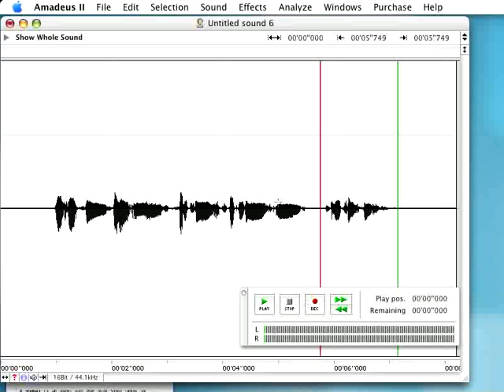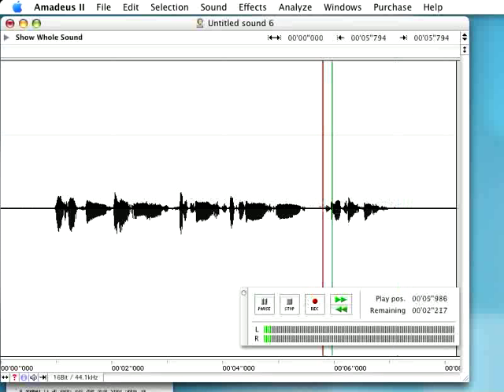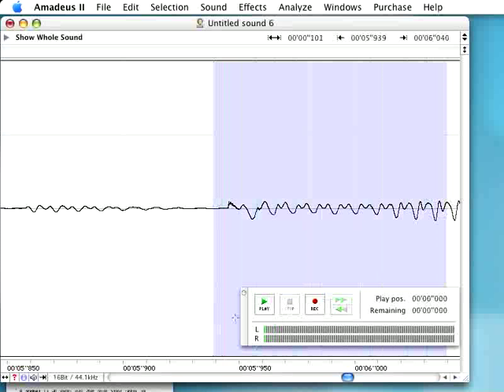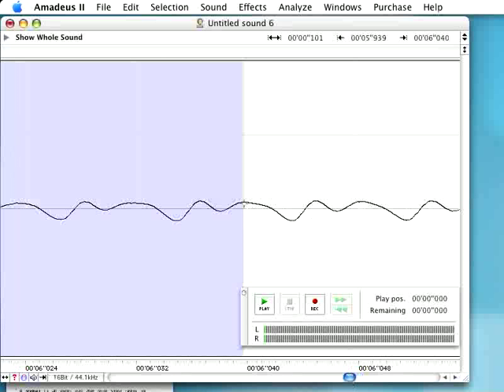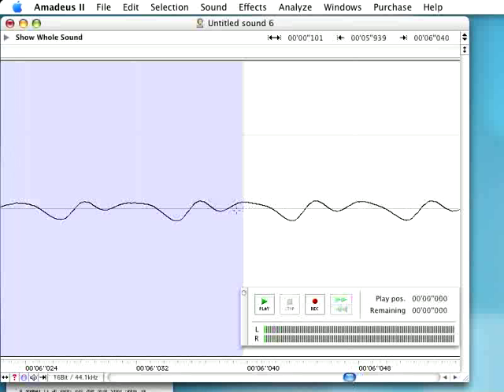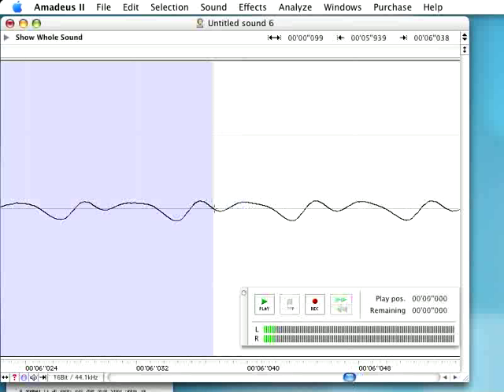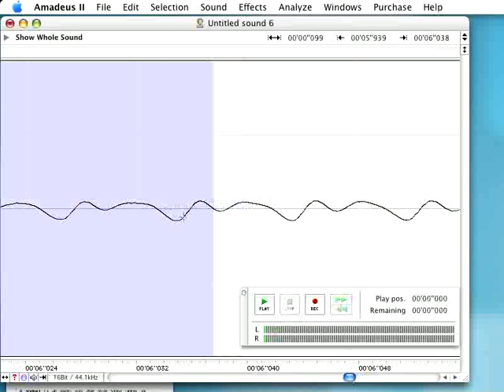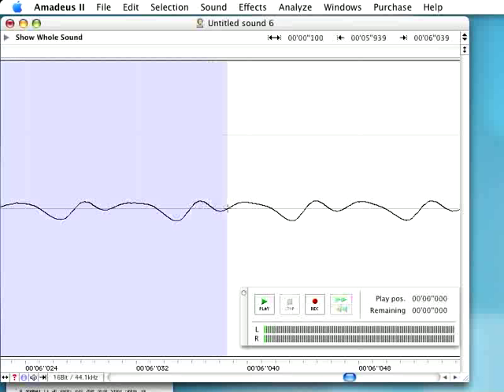Zero Crossings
Here is a brief explanation and tutorial on the importance of making edits at zero crossings to avoid pops and clicks.